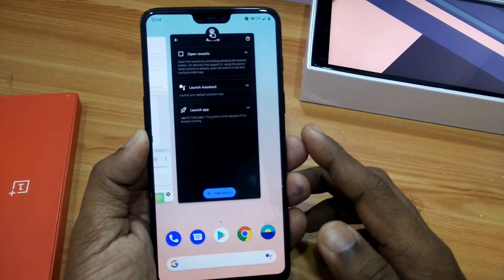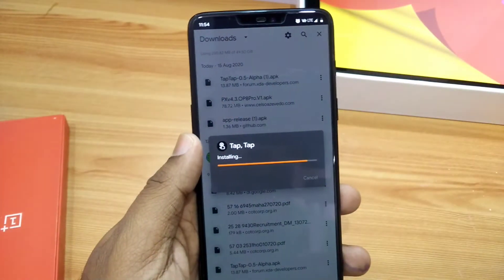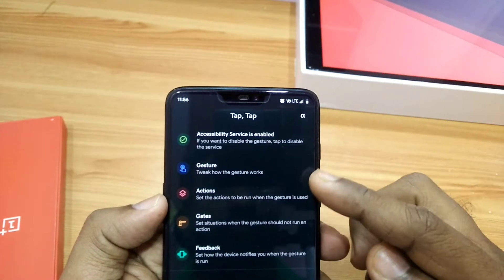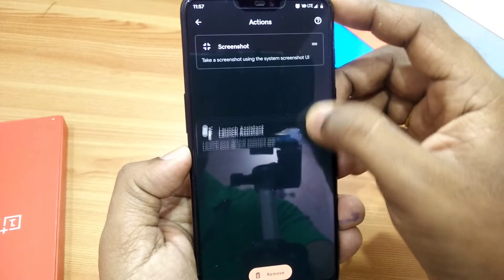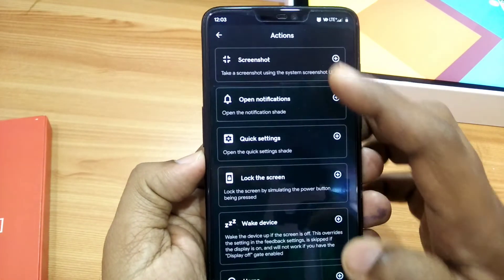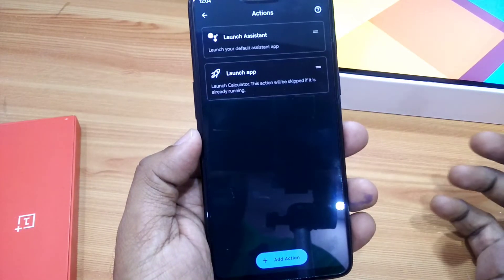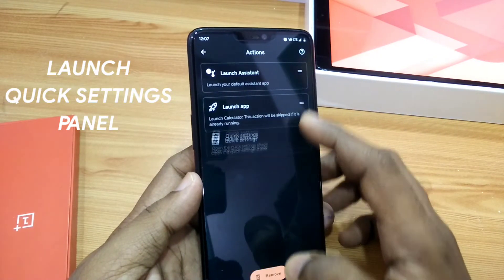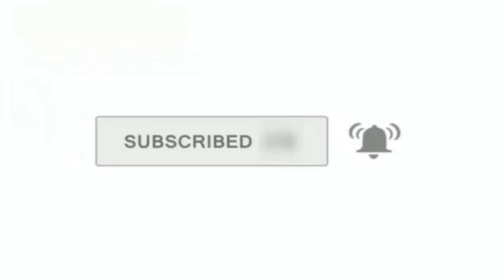IOS 14/ANDROID 11 FEATURE : Enable Back Tap Gesture For Any Device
Tap, Tap brings iOS 14/Android 11’s Back Tap gesture to any Android device

Following the release of the first Android 11 Developer Preview back in February, we learned that Google was working on a new set of gestures code-named “Columbus.” This feature lets you double tap on the back of your Pixel phone to perform actions like launching the Google Assistant, launching the Google Camera app, controlling media playback, and more. In Android 11 Developer Preview 2, Google continued work on these gestures with new actions for taking a screenshot and opening the recent apps overview. However, these gestures were still hidden away from Pixel users, and in subsequent Android 11 Beta releases, were removed entirely. Thankfully, developer Kieron Quinn, also known as Quinny899 on our forums, managed to port this feature so it’ll work on basically any Android device.

This new app, called Tap, Tap, brings the double back tap gesture to any ARMv8 device running Android 7.0 Nougat and higher. In the demo video that I embedded above, I double tapped the back of my Pixel 4 to launch the camera app. In this video, developer Kieron Quinn launches the OnePlus Camera app by double tapping the back of his OnePlus 7T Pro. Launching the camera app is not all that Tap, Tap can do, though. Using an Accessibility Service, Tap, Tap can recognize when you tap the back of your Android phone and then perform certain actions, such as simulating a home, recent apps, or back button press.

Tap, Tap uses the same machine learning models that Google trained to recognize double taps on the back of the Pixel 3 XL, Pixel 4, and Pixel 4 XL. That means it’ll work best when using either one of these three phones or a device with similar dimensions and build to one of these three. Thus, your mileage may vary in how well Tap, Tap recognizes double taps (especially when you have a thick case on), but I’ve managed to get this work on the ASUS ROG Phone 3 and Huawei P40 Pro. No special hardware or software version is needed for this app to work since all the app is doing is reading changes in the device’s accelerometer and gyroscope sensors. The machine learning models were trained by Google to recognize accelerometer and gyroscope sensor readings that happen when you tap the rear of the device, while high-pass and low-pass filters are used to further refine the sensitivity. Theoretically, then, this feature, or one just like it, will work well on any device that has an ML model trained for it, which is likely how it works on Apple devices running iOS 14 and how it’ll work when Xiaomi rolls it out for some devices in MIUI 12.